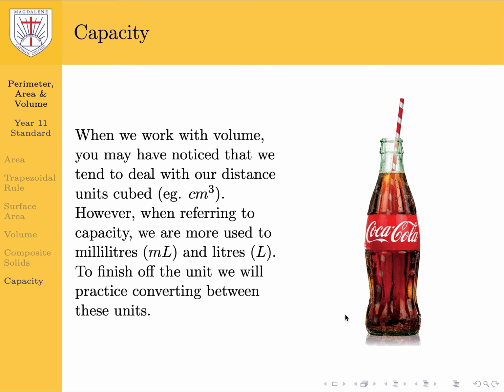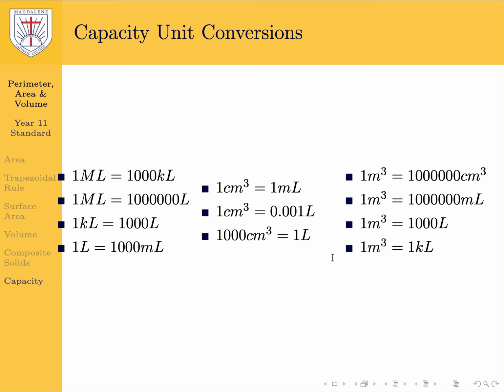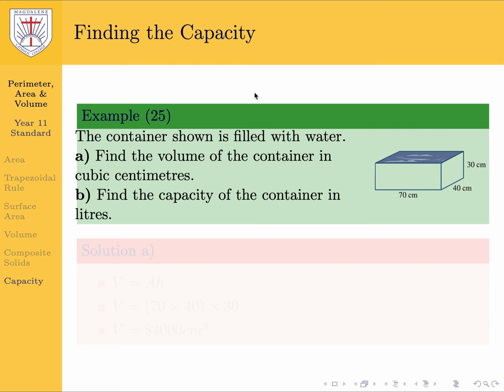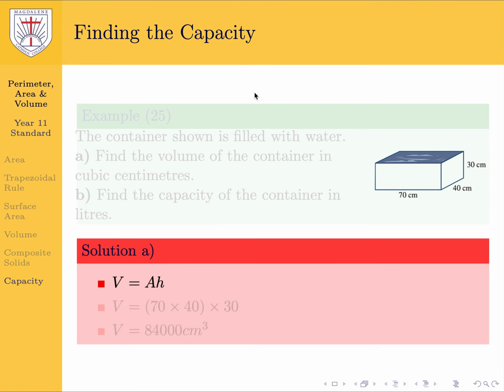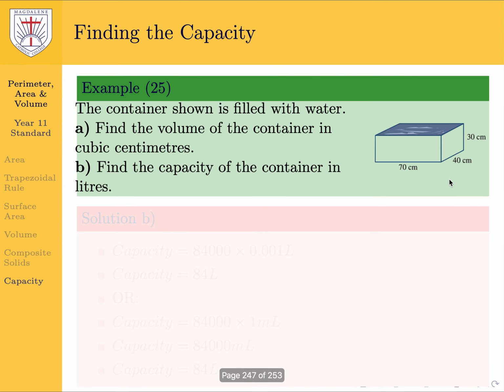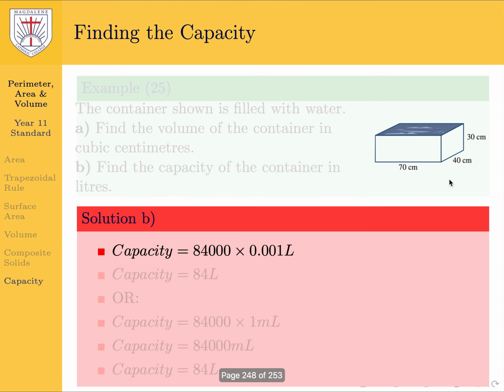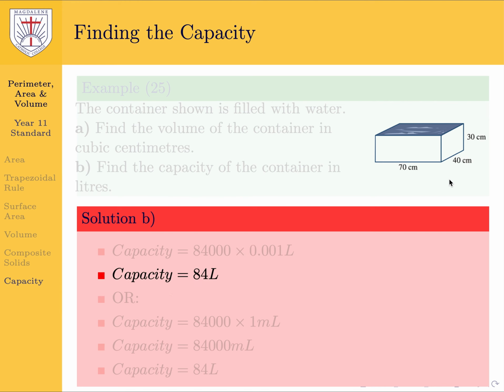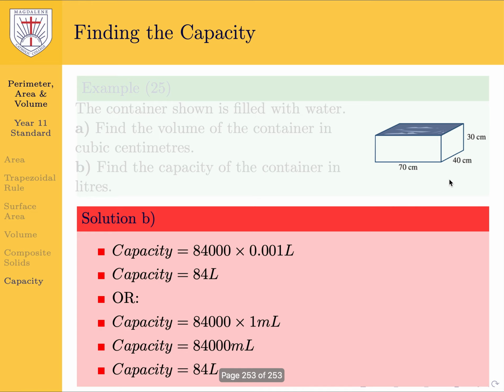11. Capacity (Area & Volume 11 of 11)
An overview of capacity with examples.